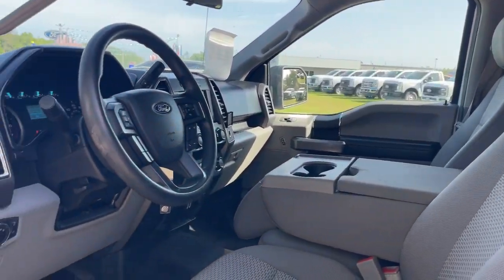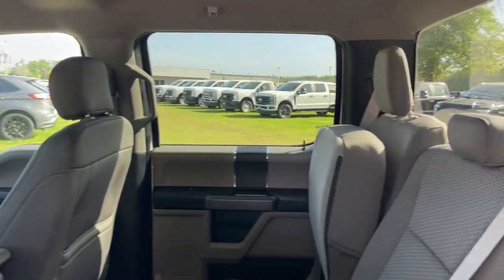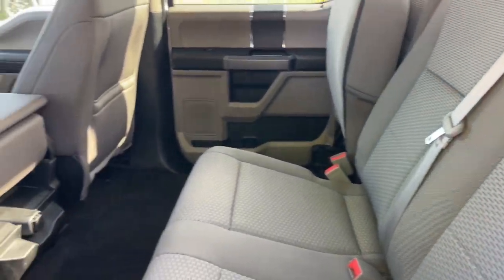2020 Ford F-150 Jacksonville, Orange Park, Gainesville, Ocala, Lake City, FL LKE83150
Star White Metallic Tri-Coat Used 2020 Ford F-150 XLT available in Starke, Florida at Murray Ford Superstore. Servicing the Jacksonville, Orange Park, Gainesville, Ocala, Lake City, FL area.

13447 US Hwy 301 S

Certified. Star White Metallic Tri-Coat 2020 Ford F-150 XLT ~~SHAZAM~~ *15 YEAR /150000 COMPLEMENTARY WARRANTY AT NO ADDITIONAL COST* ~FORD CERTIFIED PRE-OWNED~ ~MARKET VALUE PRICING (MVP) WE SHOP THE MARKET DAILY TO MAXIMIZE YOUR SAVINGS~ *BOUGHT SERVICED AND TRADED HERE AT MURRAY FORD*` ~BLUETOOTH WIRELESS CONNECTION~ *HURRY!! THIS ONE WONT LAST LONG* ~BACK UP CAMERA~ *CRUISE CONTROL* ~LOCAL TRADE IN~ *STEERING WHEEL CONTROLS* *MULTI-ZONE CLIMATE CONTROL* ~COMPLETE SERVICE RECORDS~ 4WD 4-Wheel Disc Brakes 6 Speakers ABS brakes Air Conditioning Alloy wheels AM/FM radio AppLink/Apple CarPlay and Android Auto Auto High-beam Headlights Brake assist Bumpers: chrome Compass Delay-off headlights Driver door bin Driver vanity mirror Dual front impact airbags Dual front side impact airbags Electronic Stability Control Emergency communication system: SYNC 3 911 Assist Exterior Parking Camera Rear Front anti-roll bar Front Center Armrest w/Storage Front fog lights Front wheel independent suspension Fully automatic headlights Illuminated entry Inflatable Rear Safety Belts Low tire pressure warning Occupant sensing airbag Outside temperature display Overhead airbag Panic alarm Passenger door bin Passenger vanity mirror Power door mirrors Power steering Power windows Radio data system Radio: AM/FM Stereo w/6 Speakers Rear step bumper Remote keyless entry Security system Speed control Speed-sensing steering Split folding rear seat Steering wheel mounted audio controls SYNC 3 Tachometer Telescoping steering wheel Tilt steering wheel Traction control Variably intermittent wipers Voltmeter Wheels: 17 Silver Painted Aluminum.brbrMurray Ford Superstore one of the premier Truck and automotive outlets in Florida. Comes with our exclusive Market Value Pricing (MVP) there is not another one in North Florida with a lower price lower miles and with this equipment. $AVE thousands versus new and avoid the new vehicle depreciation hit.brbrOdometer is 23715 miles below market average!brbrCertification Program Details: Ford Blue Advantage: Blue Certifiedbr* 139 Point Inspectionbr* Transferable Warrantybr* Vehicle Historybr* Warranty Deductible: $100br* Roadside Assistancebr* Limited Warranty: 3 Month/4000 Mile (whichever comes first) after new car warranty expires or from certified purchase datebr* and 11000 FordPass Rewards Points to use toward first maintenance visitbrbrAll vehicles will have a $899.00 dealer fee added to the total sale price (excludes AZD and X plan customers). Taxes tag and title fees will be added to all vehicles in accordance with state laws of customers registering address.